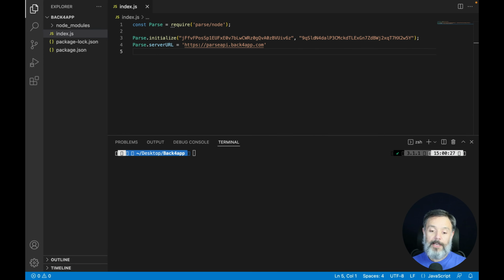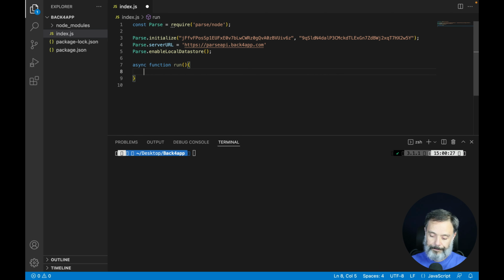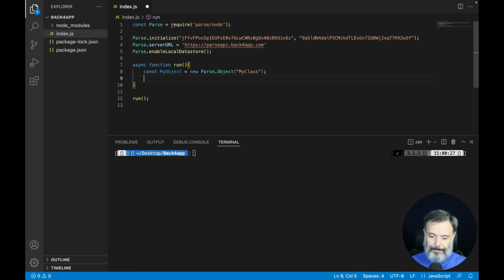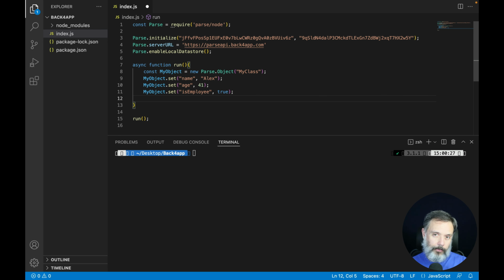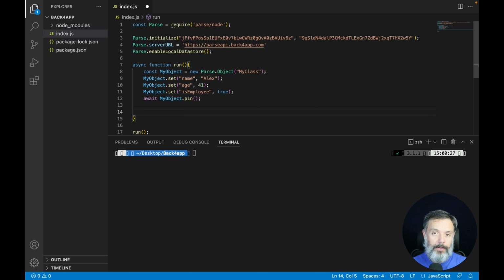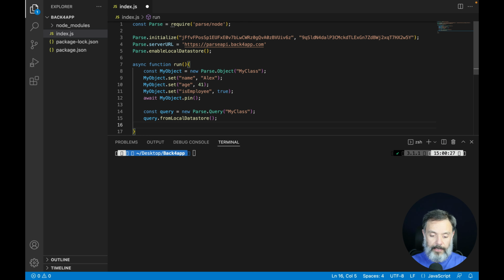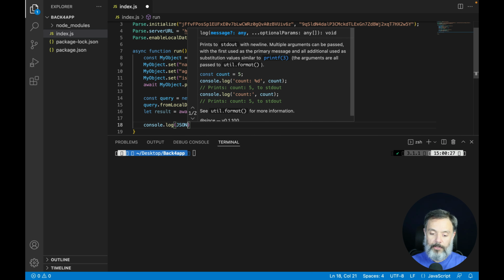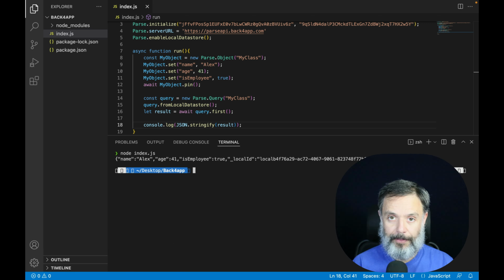Local Data Store & No Internet Connection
Today in Talking to the Architect, we will learn how to properly handle loss of Internet connectivity and use the Local Data Store for temporarily saving your Objects.